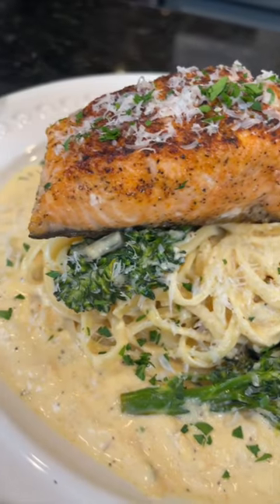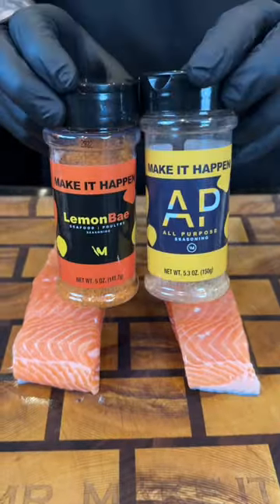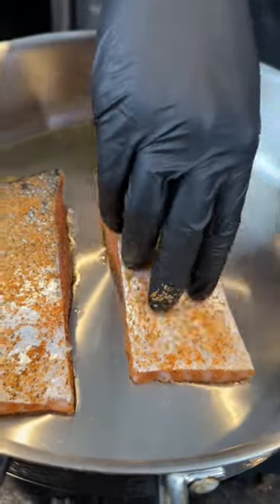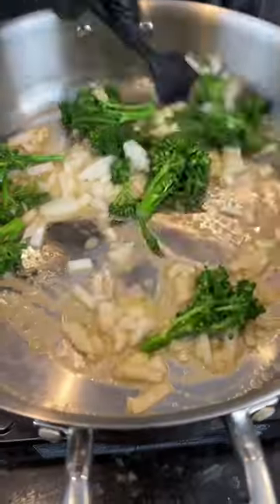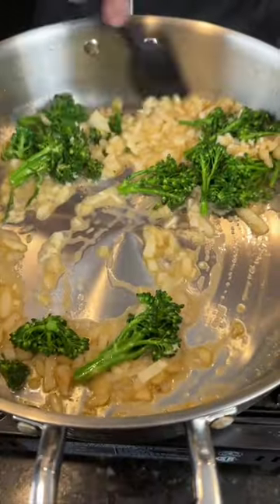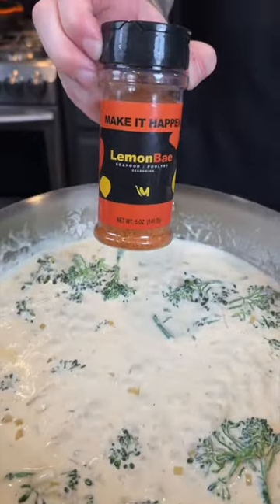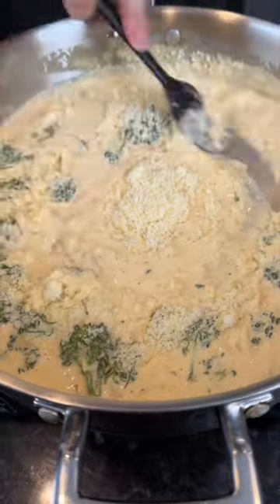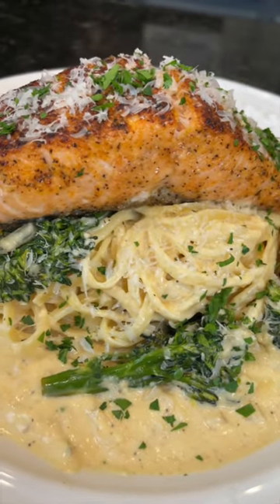Salmon Pasta For The Win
Salmon filets
1/2 diced onion
Lemon Bae & AP
1 cup blanched broccoli or broccolini
Zest and juice of 1/2 a lemon
1 tbsp garlic
2 cups heavy cream
1.5 cups grated parmesan
1 lb linguine
Diced parsley